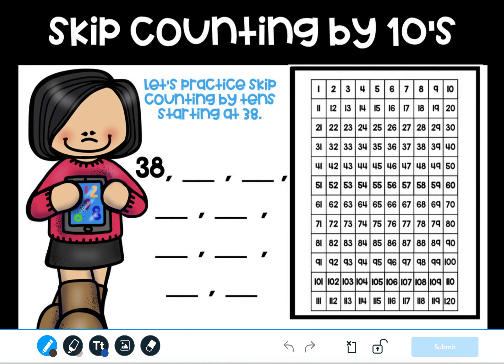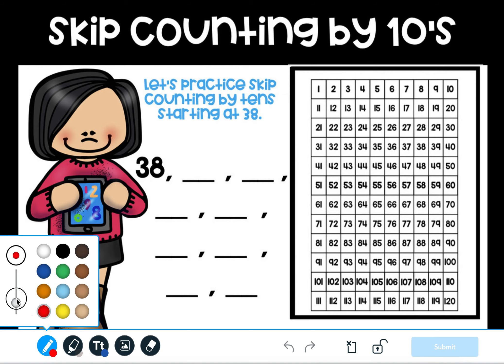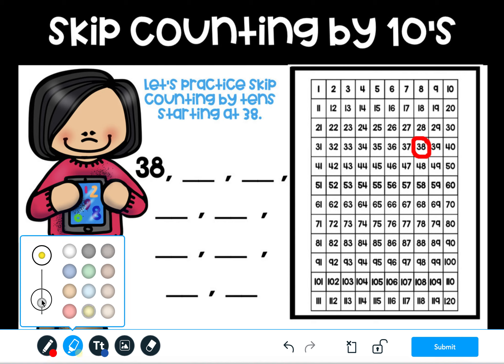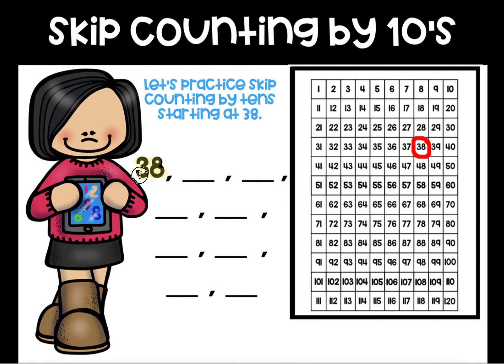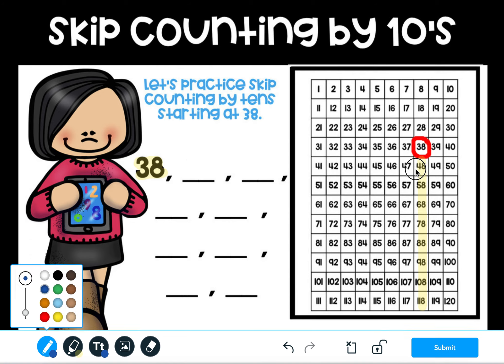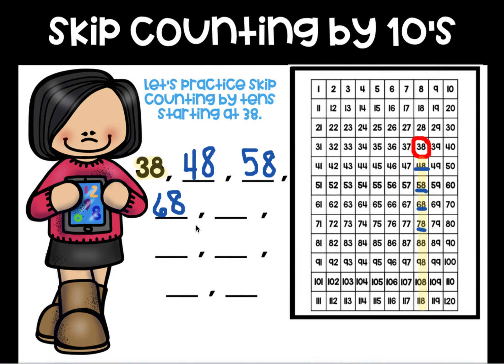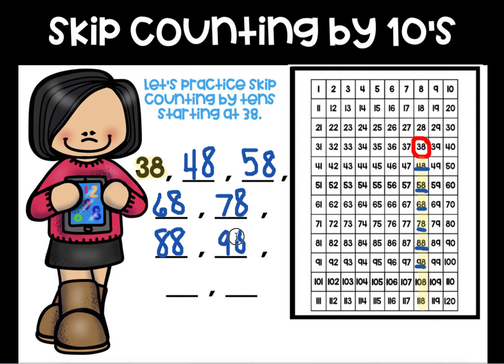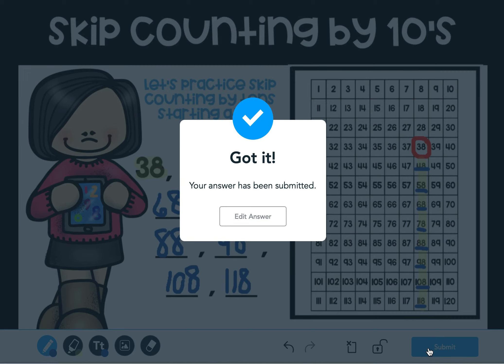Skip Counting by 10's from 38